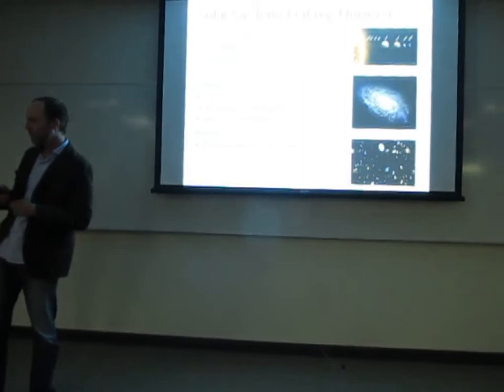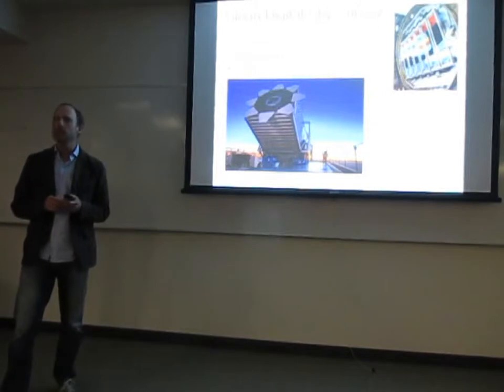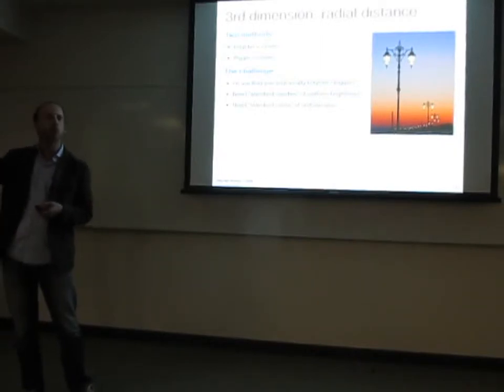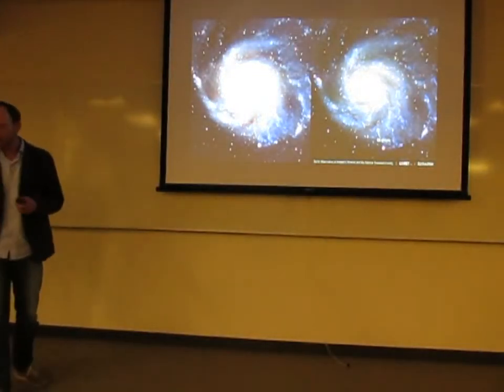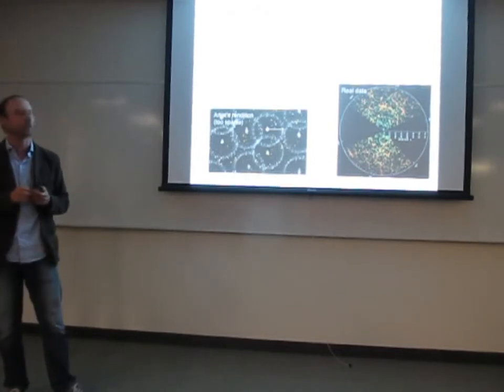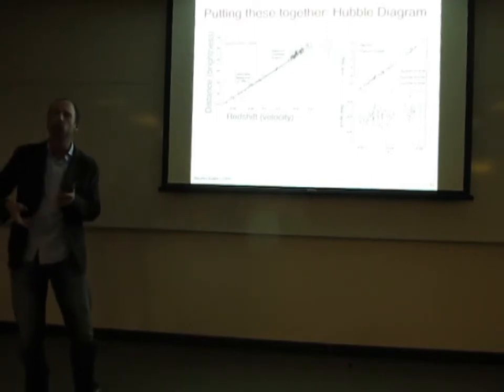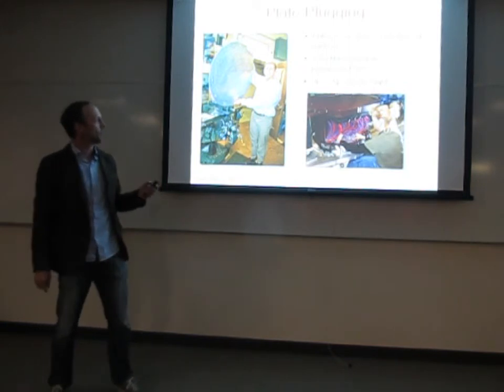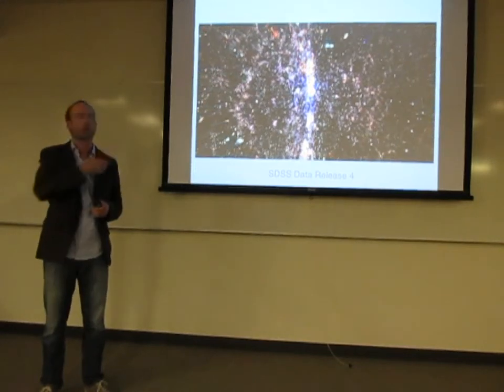Stephen Bailey (Lawrence Berkeley Labs) at a San Francisco LASER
Stephen Bailey (Lawrence Berkeley Labs) on "How to Make a 3D Map of the Universe (and Why?)" at a San Francisco LASER